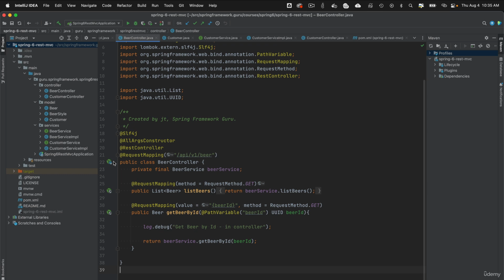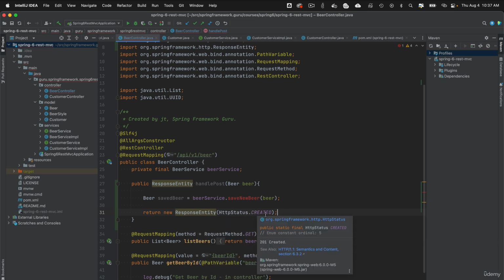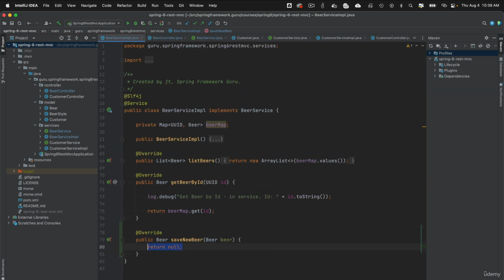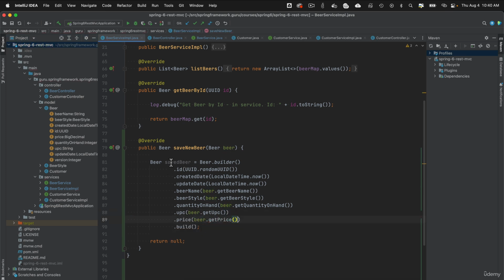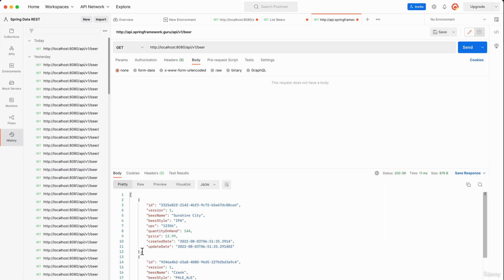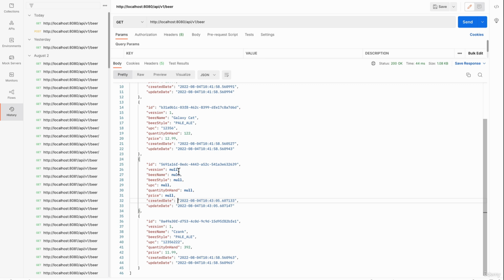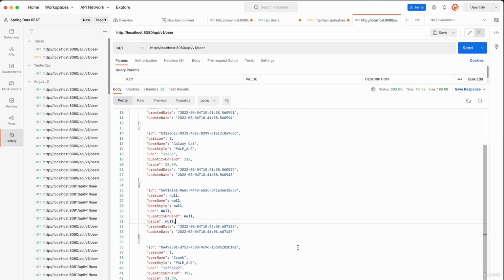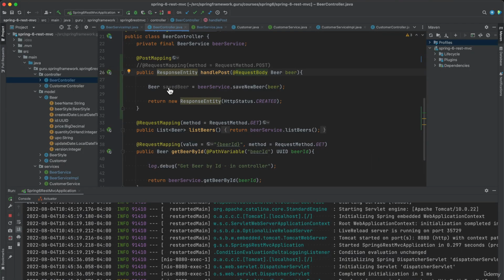63 - HTTP POST with Spring MVC